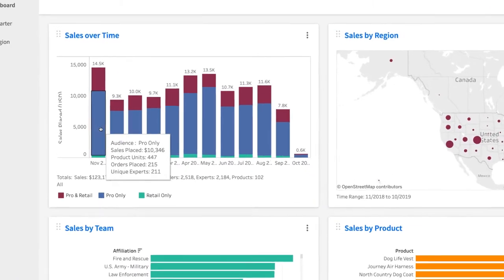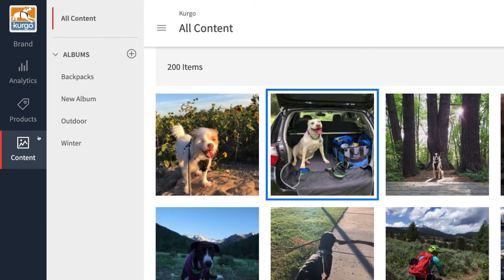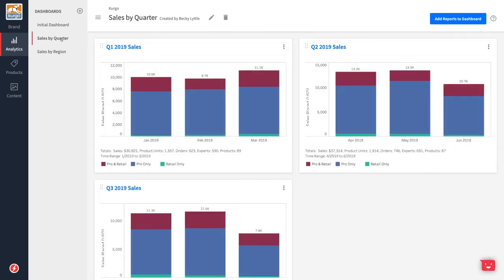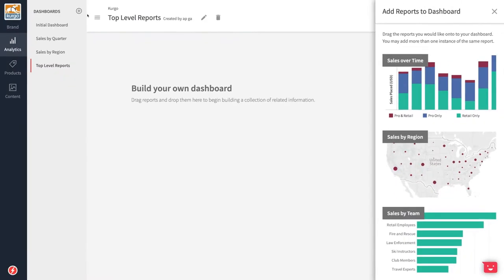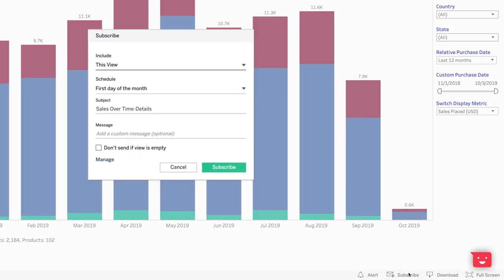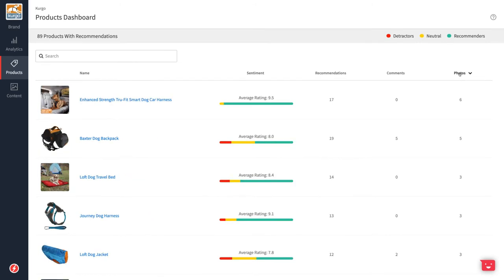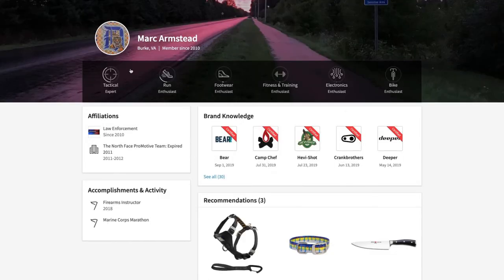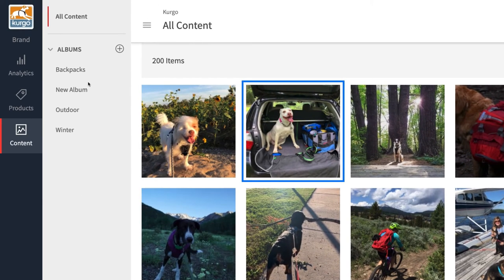Advocacy Platform Overview (2:11)